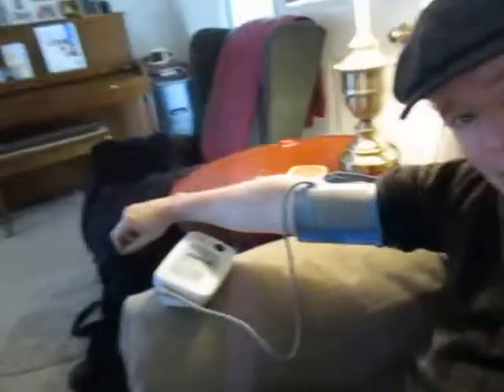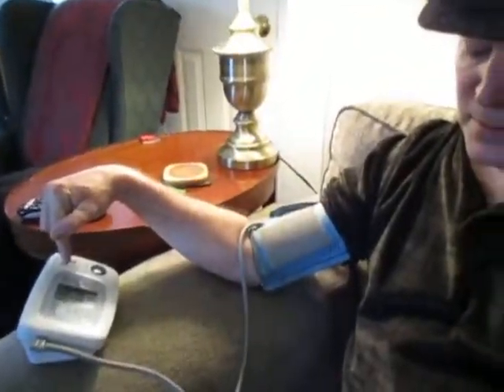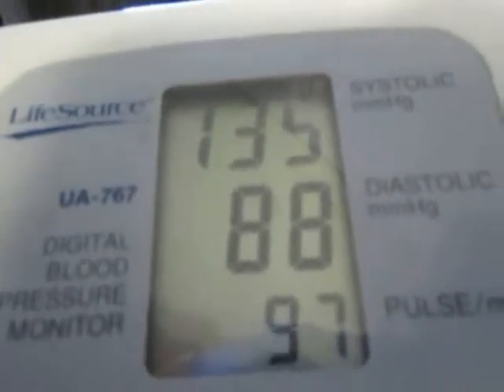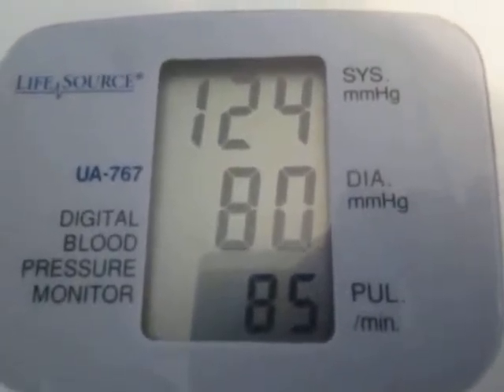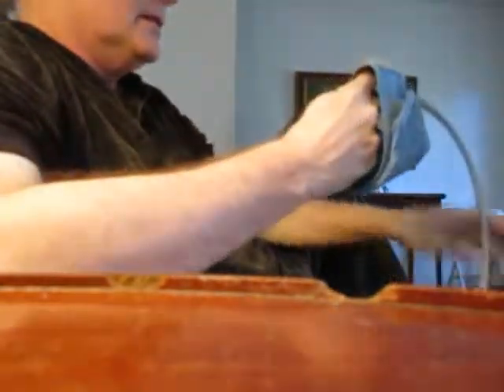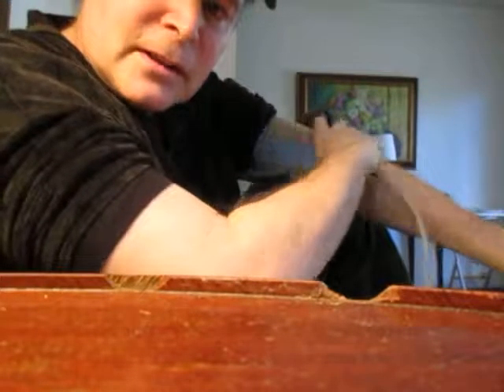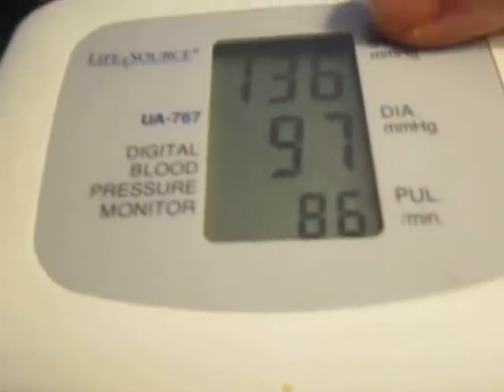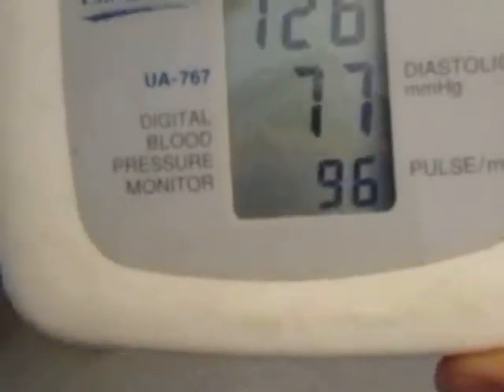It's Official. I'm An Alien With Two Hearts Beating Out of Sync... OR...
I'm either an alien from the Twilight Zone sent to your earth to expose Islam on the internet, OR. this is normal in ALL of us to have heart beats of different rate in our bodies at the same time. IF the former, it might answer for the black plastic tubes that used to grow out of my face, my spine being different, and some other things.